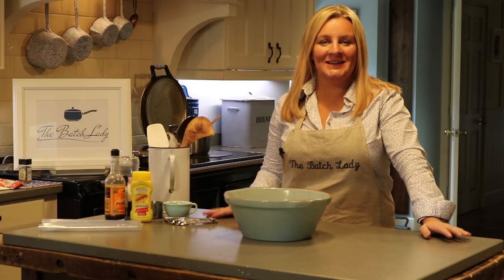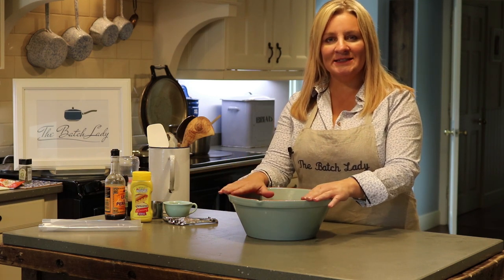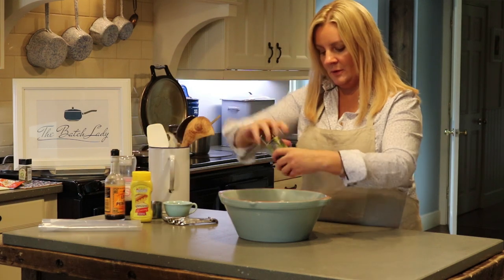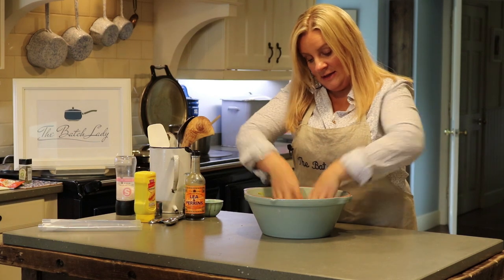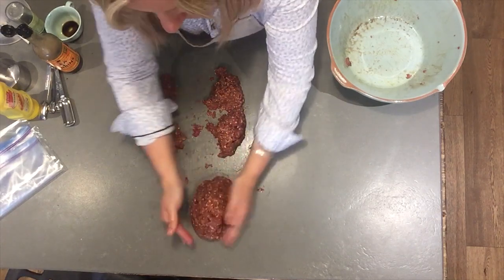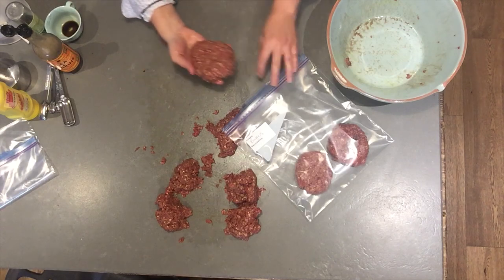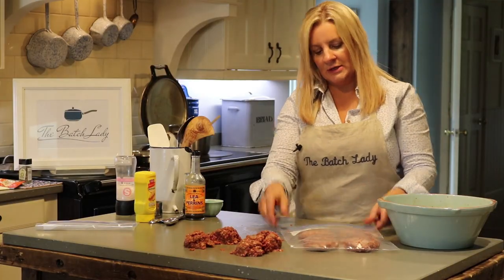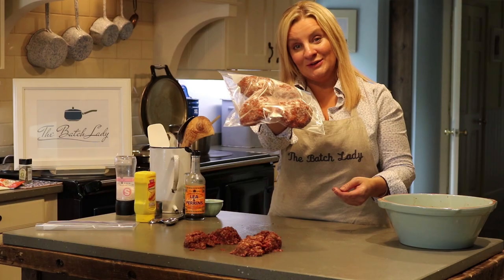Yummy Homemade Burgers in 5 Minutes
Hi Guys, This 4 minute video, will let you see how simple and easy it is to cook 8 fab homemade Burgers that you can freeze ready for whenever you need them. For lots more information check out my or on my YouTube channel
You can either follow the steps in this one video which will give you 8 fab homemade burgers, or you can watch the whole playlist which will teach you how to make 16 similar meals in 1 morning all ready to fill your freezer so you are super organised with good homemade freezable meals that are as convenient as a ready meal.
You can follow me on:

Facebook at
The batch lady